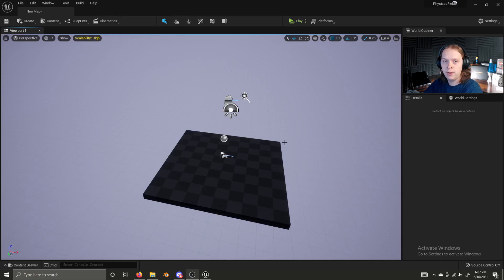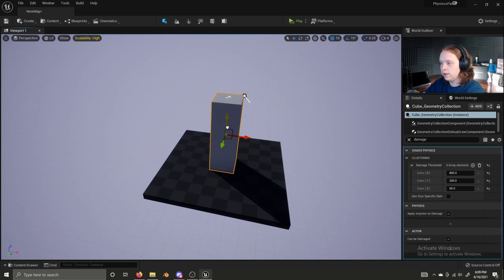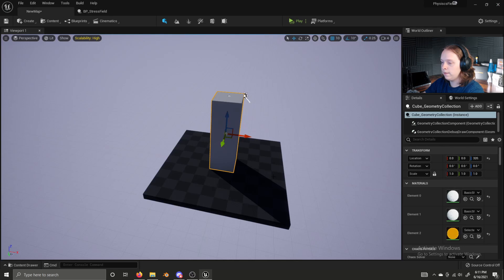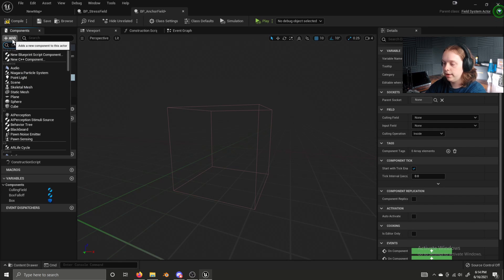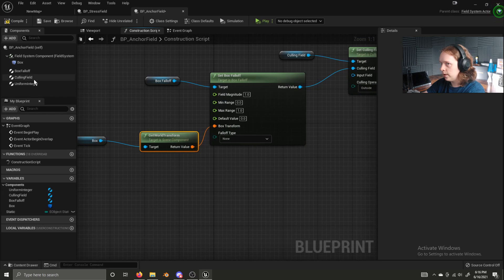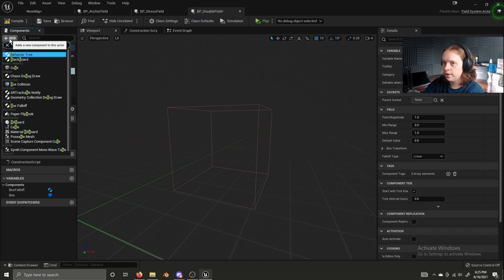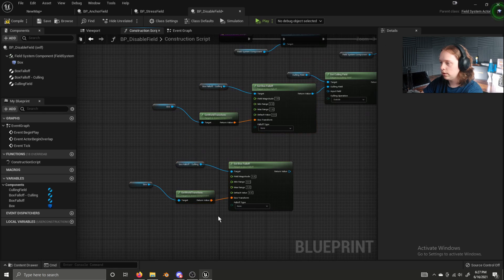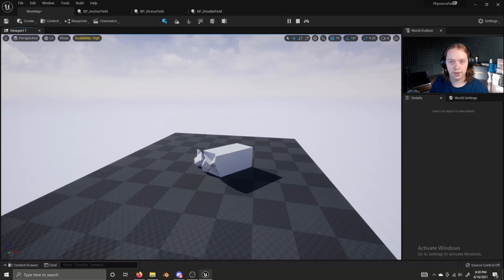Bite Sized UE5 | Physics Fields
--Chapters--
00:00 - Intro
01:10 - The Three Types of Fields
02:11 - Setting up a Geometry Collection
04:10 - Creating a Transient Field
07:09 - Creating a Construction Field
11:32 - Creating a Persistent Field
16:20 - Outro